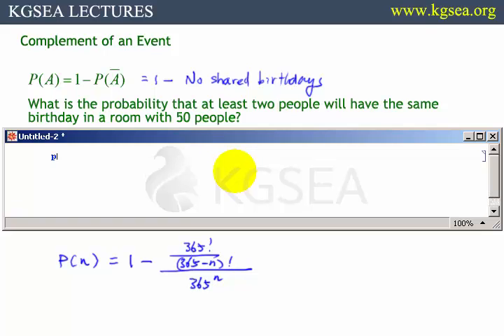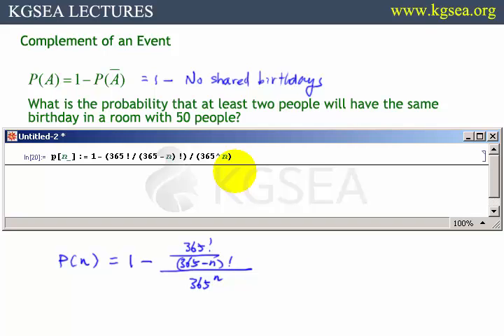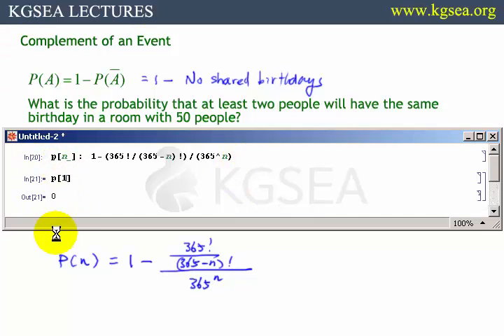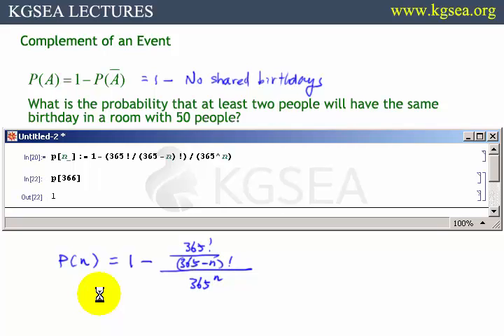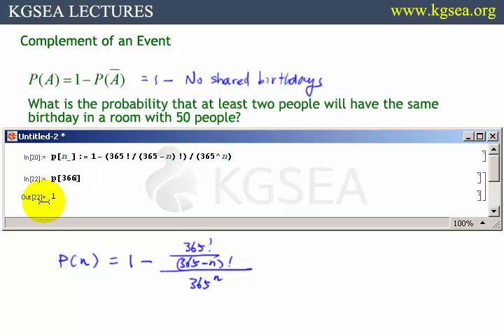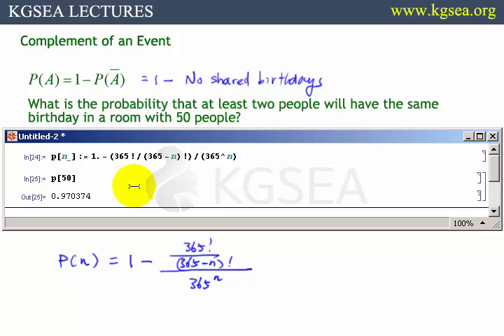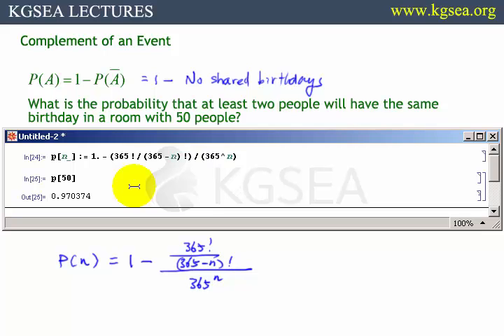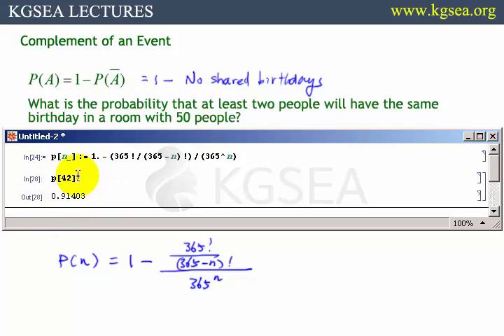KB2 54 Complement En4